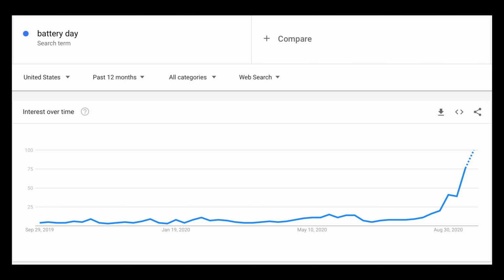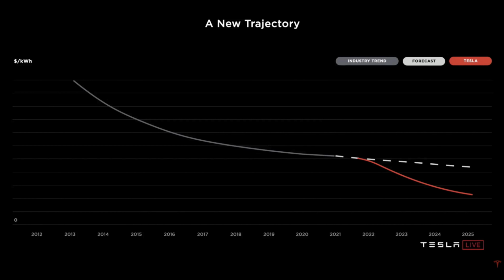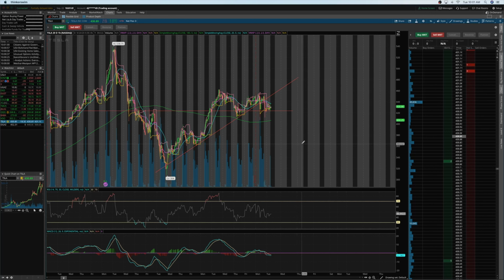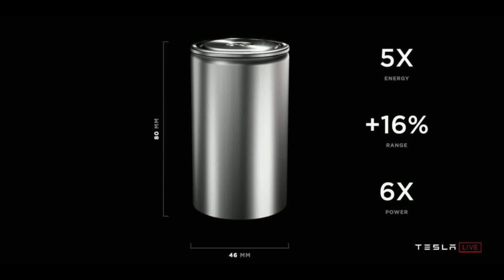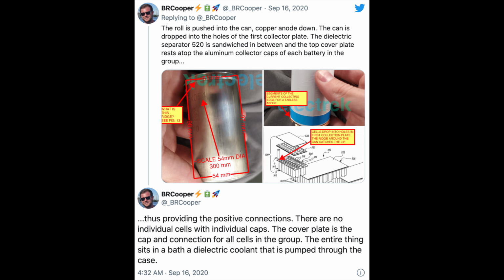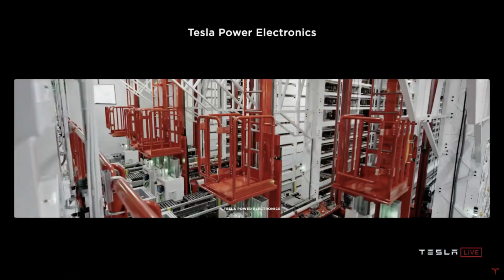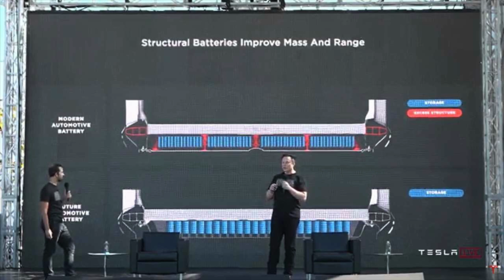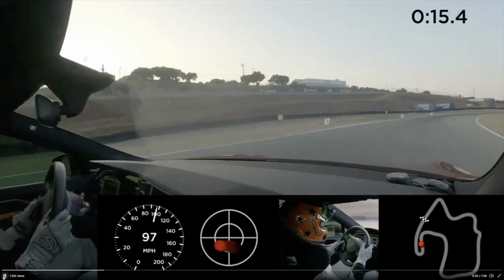WHAT YOU MISSED ??? TESLA BATTERY DAY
Hello and welcome into another video!

Since the announcement of 4680 TabLess Cell was made after the market hours the price was not influenced significantly.

Now, since we are on the same page with where the Tesla stock is trading, lets talk about the key points of the Battery day:
Let’s start off by saying that Upkeep of Tesla is already cheaper than the regular car, but there is one important part that is still expensive to replace - You guessed it - its battery.  If only we would get the news about the battery that would last us a very long time.. while no 1 million mile battery comment was made, our expectations were met.  During today’s event Elon Musk announced new 4680 TabLess Cell that adds energy range and power.
Revolutionary design adds 5 times more energy,15% more range and 6 times more power.

But this is not even the best news for Tesla company.  Solar power and the Energy storage industry is expected to grow faster than electric cars and this is the part of the conversation that should be getting more attention.  Just look at the Total amount of revenue by the company in 2019 - they brought 24.6 billion dollars and it is only expected to grow.  Some of the most bullish Tesla Fans are not afraid of high valuations of the possible revenue form the energy business which can reach more than 200 billion per year in revenue.  Tesla energy represented 1.5 billion dollars in revenue for the company in FY 2019 which its predicted to increase to 12.4B by 2023. This is a crucial point because more and more people are realizing the true potential of the company and today’s event has shown that Tesla is more than just a car manufacturer.

Another revolutionary difference between the old and new battery is its design.  Without getting into the technical explanation of what is structurally different, we learned that it requires simpler manufacturing, fewer parts and it allows for 5 times reduction in electrical path which directly impacts the power and efficiency.

Next was the Formation: Basically formation is the process of charging and discharging the cell and in typical cell factory formation represents almost quarter of the investment.  This sector has benefited the most in the manufacturing process by decreasing formation investments by 86% and decreasing formation footprint by 75%

After that 20% increase in range was achieved by new design for expansion and use of raw silicon.  Screenshot of which you can see on the screen.

If this is not enough great news, Elon delivered the gem by stating that the investment for manufacturing this cell will be 66% lower than the current battery investment up front while lowering the process cost by another 76%

That is a lot of numbers but bare with me, it will make sense in the end.

Tesla had made changes to their structural design of the car allowing for 40% rear underbody cost decrease and 79 less parts for car manufacturing.  This part is very interesting because they developed their new alloy that removed heat treating and coating from car manufacturing process

Next is Structural batteries will allow for more dense placement of the batteries therefore improving their mass efficiency.  10% mass reduction and 14% range increase opportunity by simply removing non-cell battery space which has negative mass and freeing more space for the bigger cells.

Just to summarize it, it all lead to

54% increased range

56% reduction in dollar /kit hour production

69%  reduction in investments per gigawhat production
As a conclusion, the event lead to a great finale of the graph that shows that Tesla is changing the entire industry in the world by implementing all of the publicly announced changes and plans to make 20 mil cars per year taking over production of at least 1% of all vehicles in the world.  Elon did not specify the timeframe for this goal

He also added that producing the power trains that cost less than combustion engines Tesla’s goal is to make the electric vehicle priced at around 25k vehicle 520 mile range.  The car does not have a name yet but after impressive presentation of its capabilities Elon Musk stated that the car will be available at the end of next year.

P.S. Don't forget to join our FB Group "Trading and Investing group Stellar Niche"